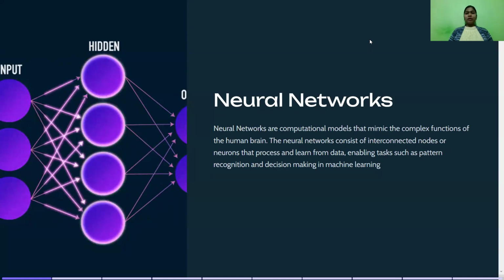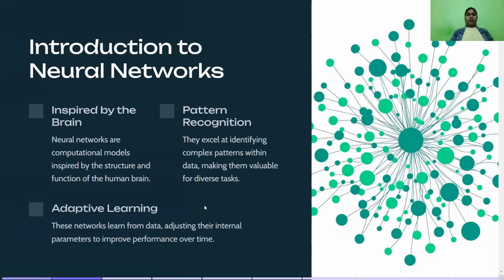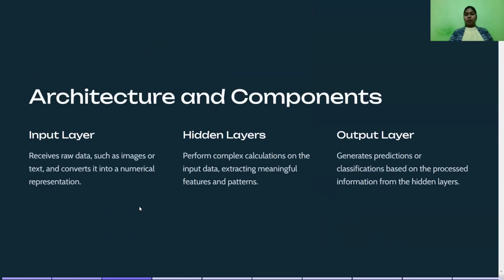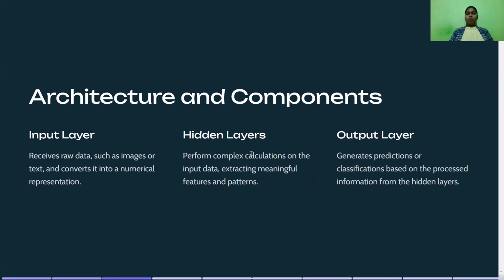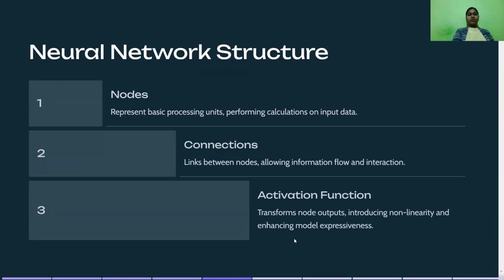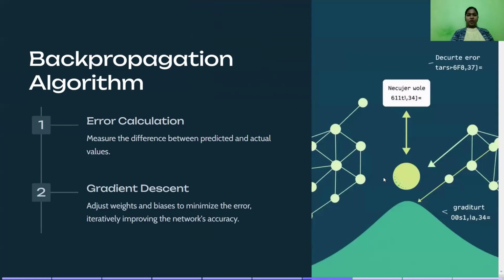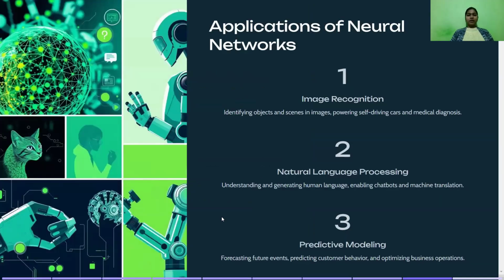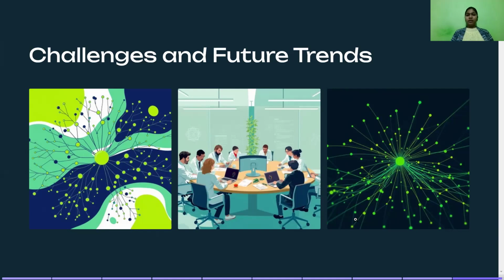Part 8 : Neural Networks | Data Science